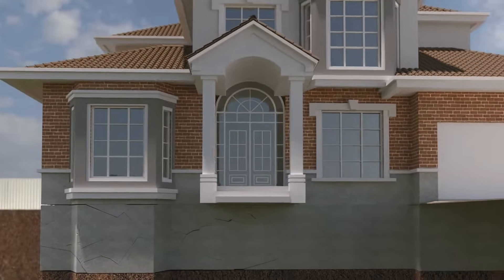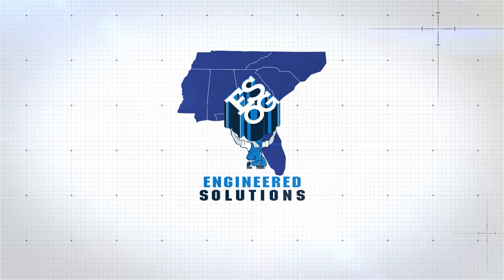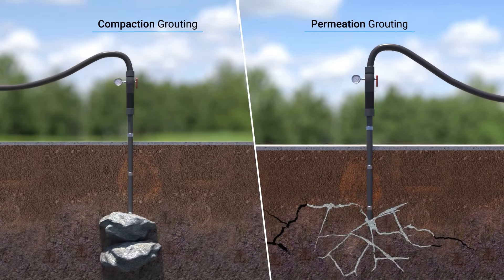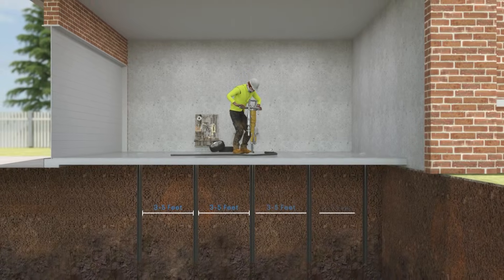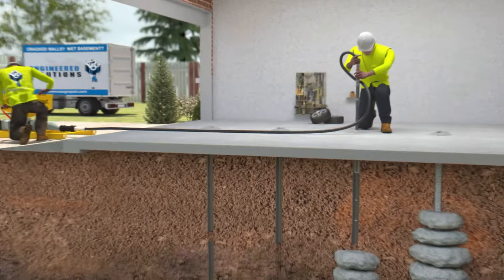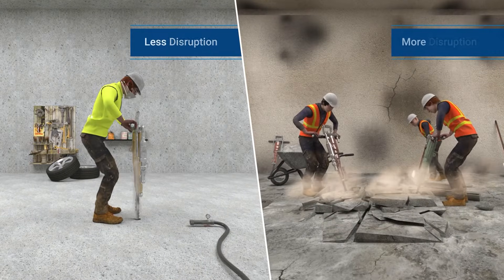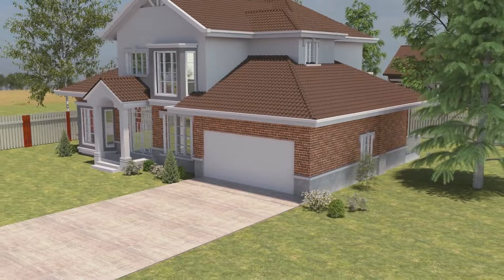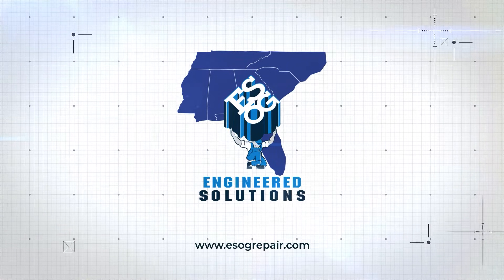The Process: Pressure Grouting | Engineered Solutions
Foundation problems often arise when the soil beneath your property is too weak to support the weight of the structure. Pressure grouting, also known as permeation or compaction grouting, can actually strengthen soil that is weak or has broken apart over many years. The versatility and flexibility of pressure grouting makes it a popular and often ideal choice when a structure needs to be stabilized with foundation repair.